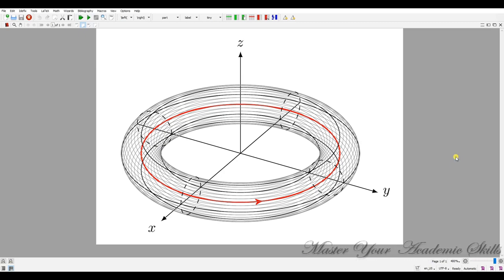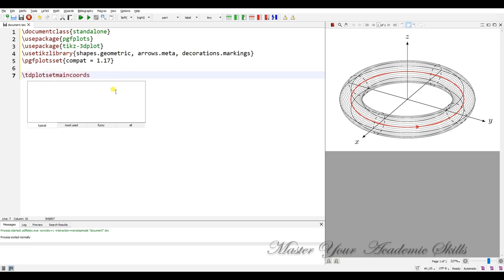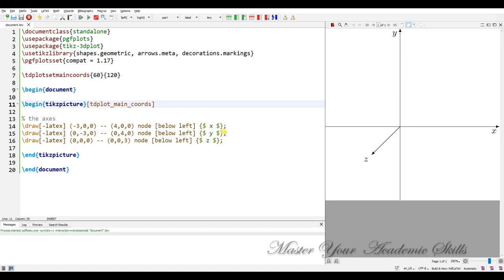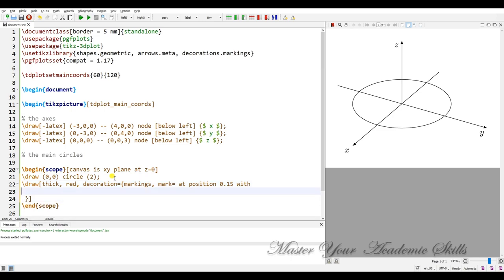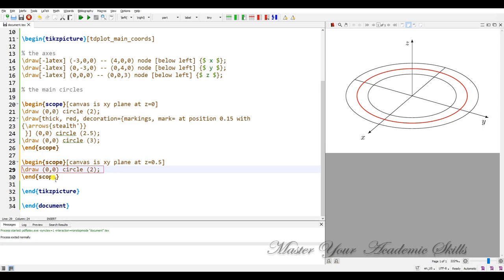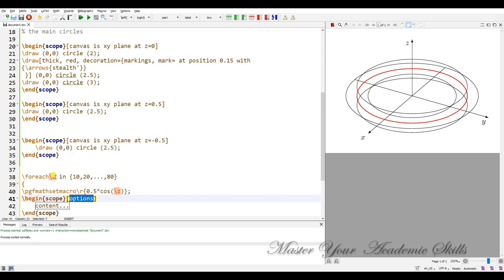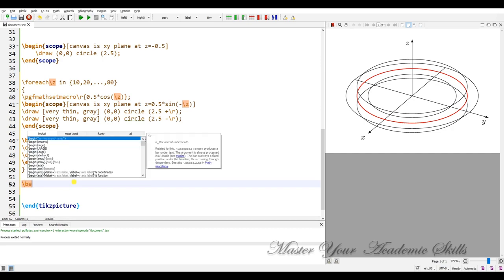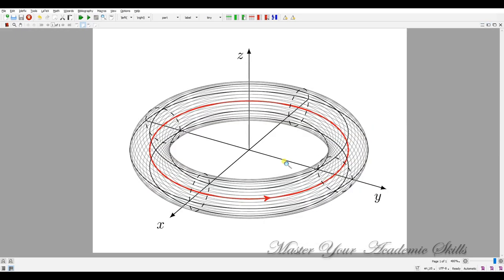Latex tutorial: pgfplots and tikz3d: 3d tube of a flux or electric current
In this video, I plot a three-dimensional tube using pgfplots and tikz-3dplots in latex. This kind of plot may be used to show the direction of flux or electric current. I show you step-by-step how this plot can be generated using latex.